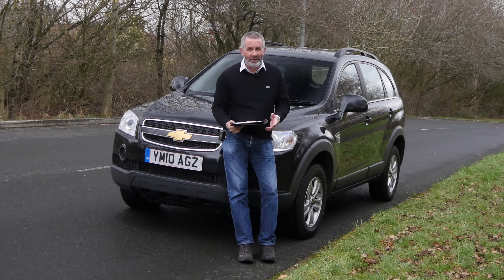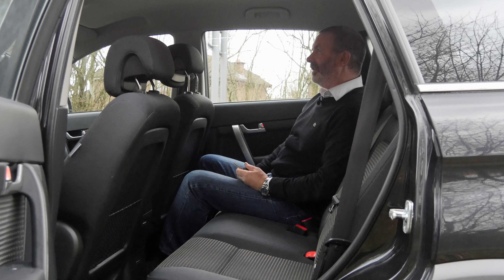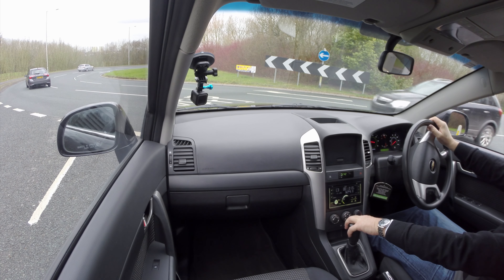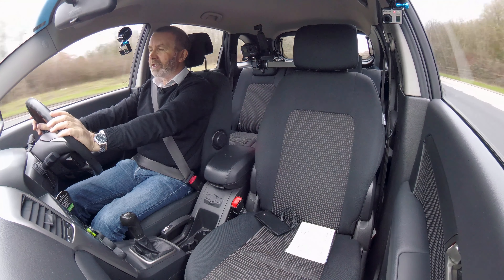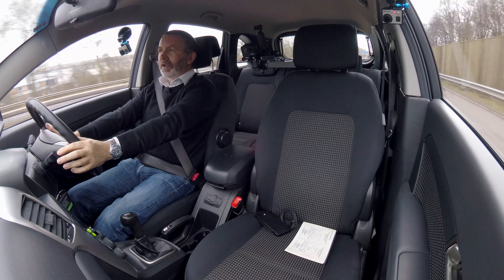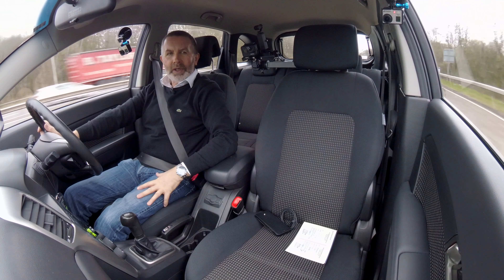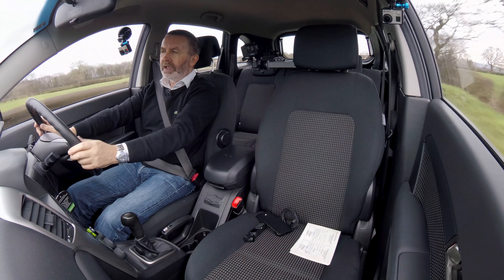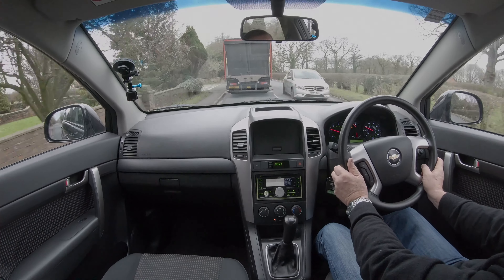Review and Virtual Video test Drive In Our 2010 Chevrolet Captiva 2 0 VCDi LS 5dr YM10AGZ